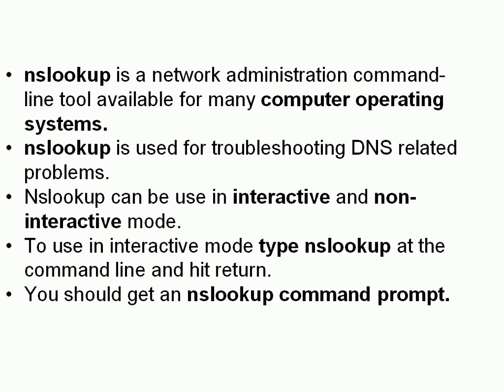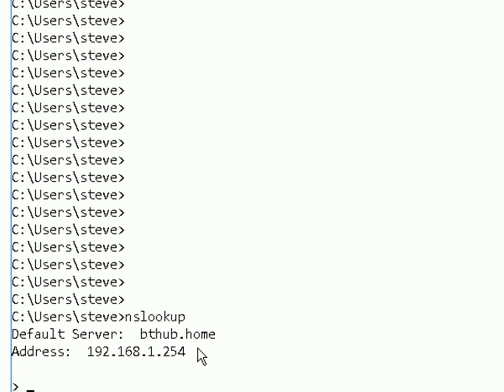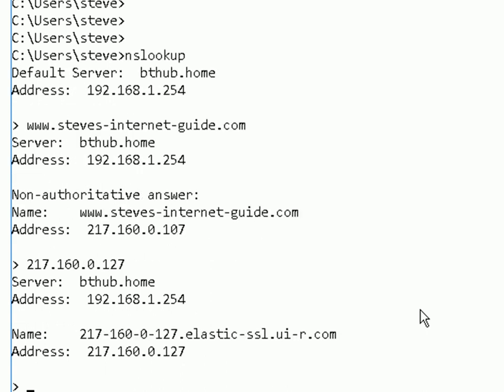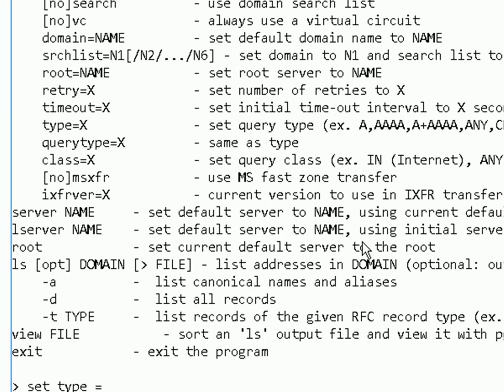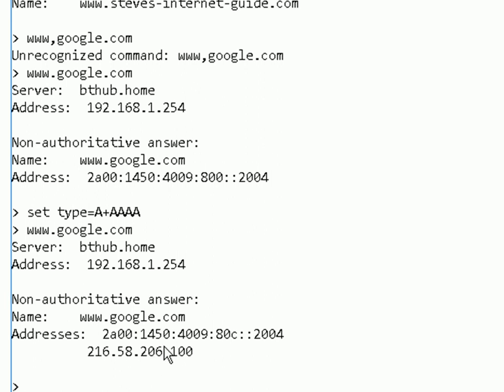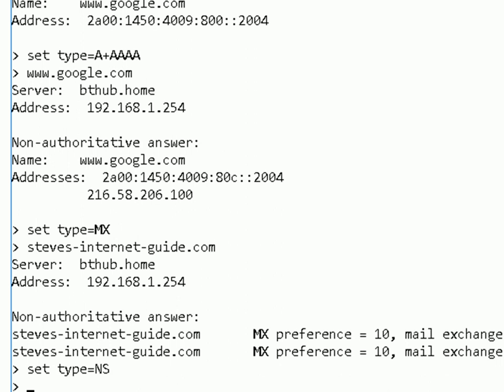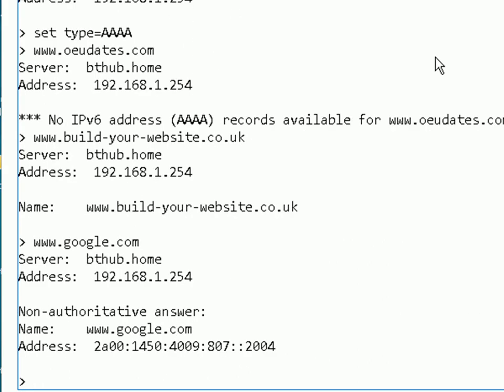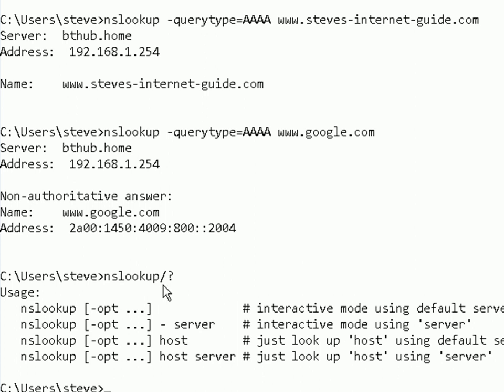Nslookup for Beginners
-Nslookup is DNS troubleshooting tool available on Windows and Linux. In this video we cover the basics of using nslookup for doing basic DNS queries.

Have a question Use the comments or if you want help then use